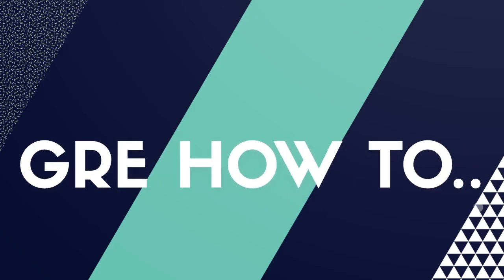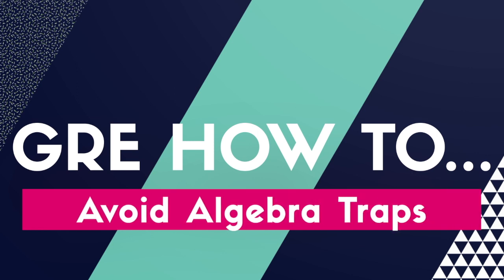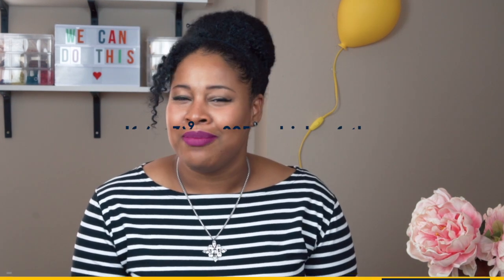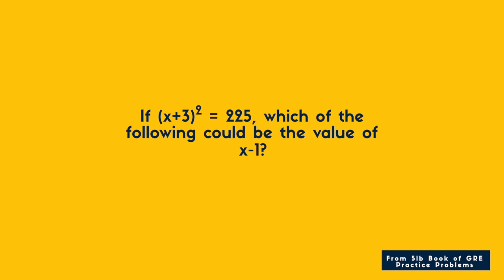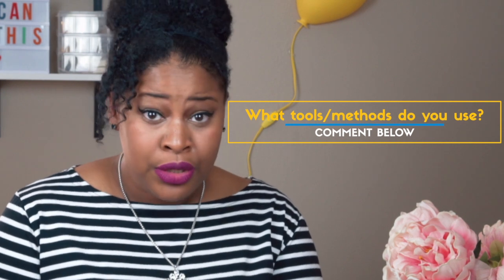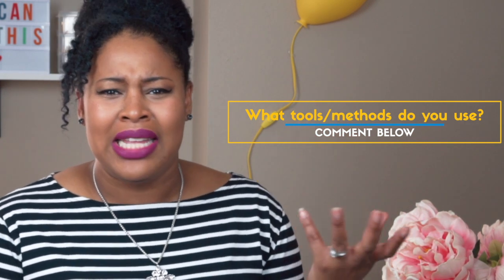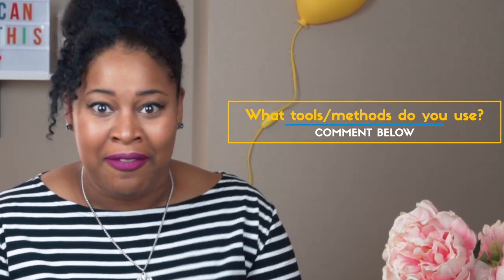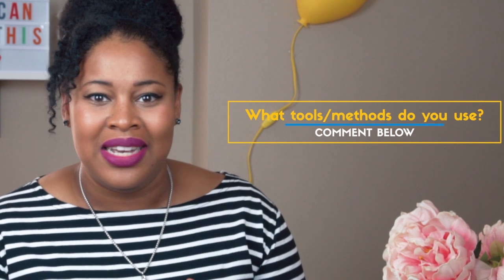Avoid These Algebra Traps | GRE Math Practice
Today we'll discuss how to avoid common algebra traps to increase your Quantitative GRE score. Remember to practice these tips as part of your GRE study journey. Watching videos will only get you so far! As always, I'm here to support you on the path to a top GRE score. We're in this together!

About the GRE How To Series:
We're all studying for the GRE to achieve something bigger. The GRE How To series is designed to support you with a community and an authentic approach to the study journey. The series covers, Verbal Reasoning tips, GRE vocabulary, strategies for Quantitative reasoning and more. We don't all start at the top of the game, but together we can get there.